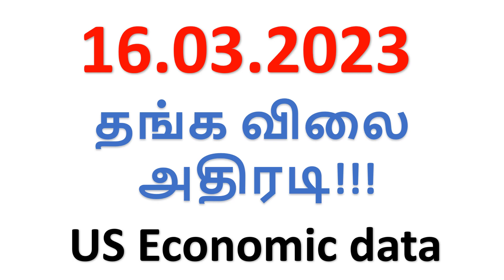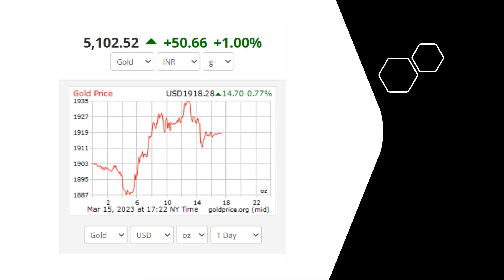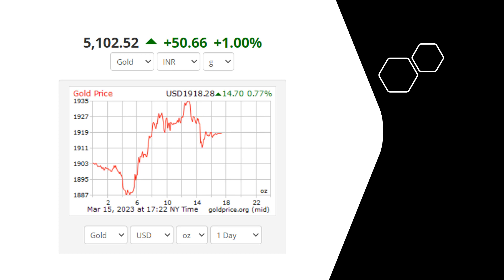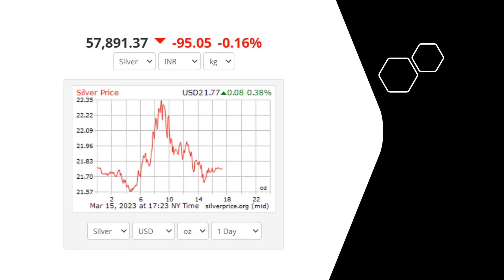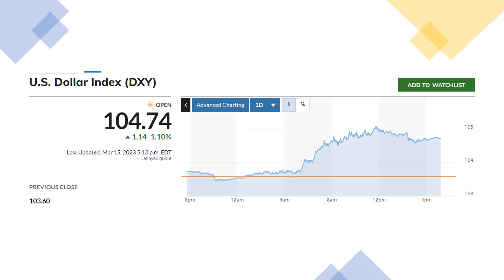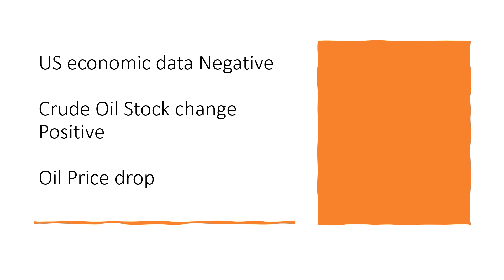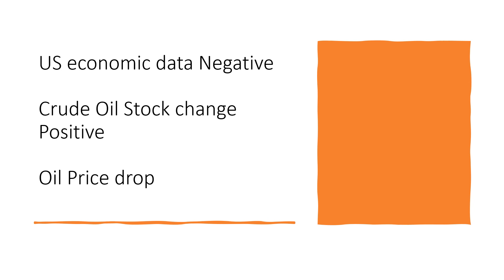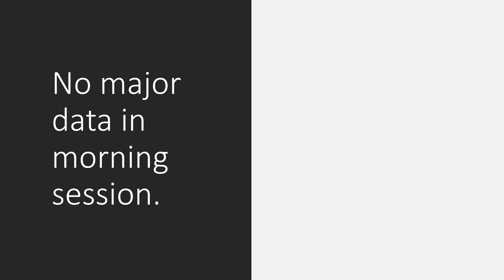தங்க விலை அதிரடி | gold rate live | gold rate today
ஆபரேஷன் ட்விஸ்ட் மூலம் தங்க விலை குறையுமா? - Operation twist and Gold price
டாலரிலிருந்து ரூபாய் வரை தங்கத்தின் விலையை எவ்வாறு கணக்கிடுவது? - Calculation from dollar to rupee

வரலாற்று உச்சத்தில் தங்கம் விலை
Gold Offer
Special Price
Manufacturing Cost GOLD
Secret Revealed
Gold price analysis 2023
Gold price analysis December 2023
US Stimulus Package meeting
US Interest Rates Negative
whether gold price increase or decrease
global market information
will gold rate decrease in coming days in tamil
gold rate decrease in future tamil
gold rate decrease tamil
will gold rate decrease after lockdown tamil
gold rate increase or decrease in 2023 in tamil
gold rate increase or decrease in tamil
when gold rate will decrease in 2023 in tamil
how much will gold be worth in 2030 tamil
gold rate prediction tamil
gold purchase tips in tamil
gold tamil
gold rate prediction 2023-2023 tamil
when will gold rate increase tamil
how much will gold increase tamil
gold rate future tamil
gold investment in tamil
gold investment 2023 in tamil
etf gold investment tamil
gold bond investment tamil
digital gold investment tamil
online gold investment tamil
best gold investment tamil
gold investment in 2023 tamil
gold investment plan in tamil
gold investment tips in tamilGold price analysis 2023
whether gold price increase or decrase
gold price predictions 2023 tamil
youtubeislife
youtubeguru
youtubecontent
newvideo
youtubevideo
youtuber
youtubevideos
fashionstyle
lifestyle
tutorial
jeffreestarcosmetics
art
fashion
fashiondiaries
fashionaddict
fashionweek
beauty
varisu update
behindwoods
thunivu update
ajith vijay
gold investment tips in tamil
தாலி ரகசியம்
ஏன் தங்கத்தில் தாலி
Why thirumangalyam in gold?
thirumangalyam
vairam வைரம்
Dream 11 IPL
Chennai Super Kings
Mumbai Indians
IPL Contests
IPL 2023
தங்கம் விலை ஏன் குறையுது
Why Gold Rate Decrease
தங்கம் முதலீடு எப்படி?
How to invest in Gold?
Today Silver Rate
New Gold Design
Daily Gold Design
தங்கம் விலை குறைவு
தங்கம் விலை
அதிரடி குறைவு
GST இல்லாமல் தங்கம் வாங்கலாமா?
CAN WE BUY GOLD WITHOUT GST?
வெளிநாட்டில் இருந்துதங்கம் கொண்டு வரலாமா?
Can we bring Gold from Foreign Countries?
செய்கூலி, சேதாரம் இல்லாமல் தங்கம் வாங்கலாமா?
Buy gold without Making Charges & Wastage?
தங்க முதலீடு 22 ct? or 24 ct?
Gold investment 22 ct? or 24ct?
வெள்ளியின் ரகசியம்
SECRET OF SILVER
தங்கத்தை பாதுகாப்பதும் பராமரிப்பதும் எப்படி?
How to protect & Maintain Gold?
தங்கம் விலை குறைய காரணம்!
Why Gold Rate Reduce?
தங்கத்தின் சந்தேகங்கள்?
Gold Doubts?
தங்கமா? கவனம்!
GOLD CAREFUL!
After covid 2023
After covid gold
2023 union budget
2023 budget
gold 2023
gold analysis 2023
gold budget 2023
தங்கம் கிடுகிடு வீழ்ச்சி
Corona பின்
சவரனுக்கு 7128 குறைந்தது
சவரனுக்கு 5000 குறைந்தது